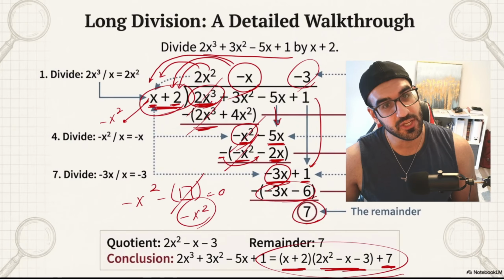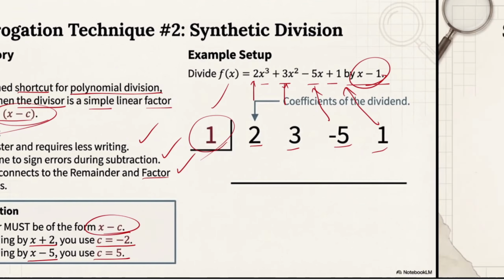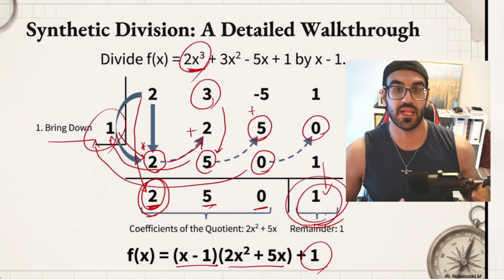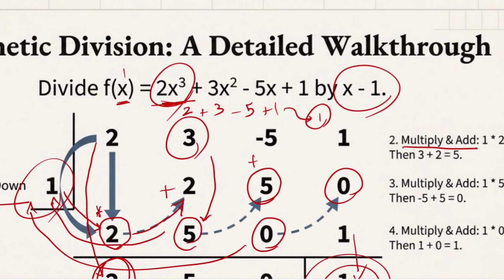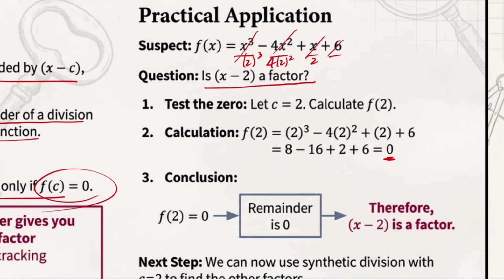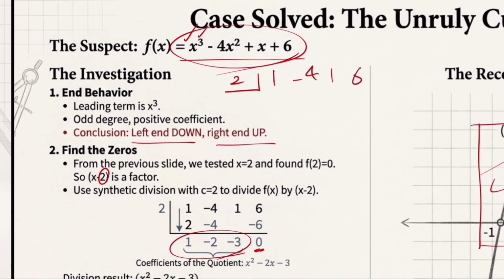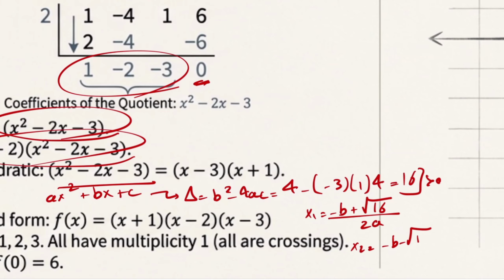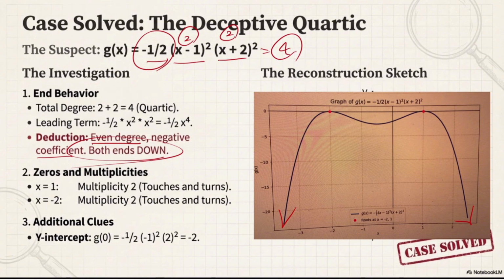Cracking the Code of Polynomials 🔍 Sketch ANY Polynomial Like a Detective Chapter 2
Ever feel like polynomial graphs are just random squiggles you’re supposed to guess?
They’re not.

In this video, you’ll learn how to analyze and sketch polynomial functions like a detective, using a clear, repeatable investigation process instead of memorization or trial-and-error.

We break polynomial graphing into hard evidence and logical deductions, including:

🔍 Leading Term Analysis – Instantly determine end behavior
🔍 Zeros and Multiplicity – Know exactly where the graph crosses or touches the x-axis
🔍 Odd vs Even Degree Behavior – Predict the global shape in seconds
🔍 Polynomial Long Division & Synthetic Division – Interrogate complex expressions efficiently
🔍 Factor & Remainder Theorems – Test suspects and confirm roots with certainty

00:13 - Learn a shortcut for polynomial division with linear factors.
02:06 - Understanding polynomial division with synthetic methods.
03:59 - Using polynomial remainder theorem to simplify calculations.
05:53 - Using substitution to determine polynomial factors efficiently.
07:40 - Analyzing the behavior of a cubic polynomial and finding its factors.
09:30 - Understanding polynomial roots and their intersections with axes.
11:26 - Analyzing polynomial behavior based on roots and coefficients.
13:13 - Understanding polynomial division and factoring techniques for higher degrees.

You’ll see real case studies, including cubic and quartic functions, reconstructed step-by-step from algebraic clues into accurate qualitative graphs.

If you’re a:
• High school student
• Calculus or precalculus student
• STEM major
• Teacher looking for better explanations

—this method will permanently change how you understand polynomial functions.

No guessing.
No memorizing random rules.
Just logic, structure, and mathematical evidence.

📌 Watch till the end for a solo challenge problem to test your detective skills.